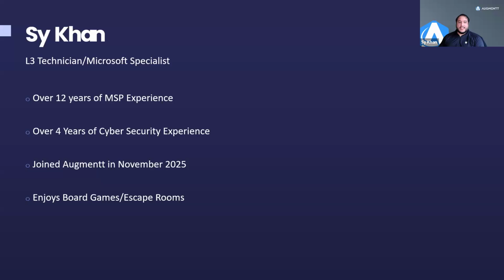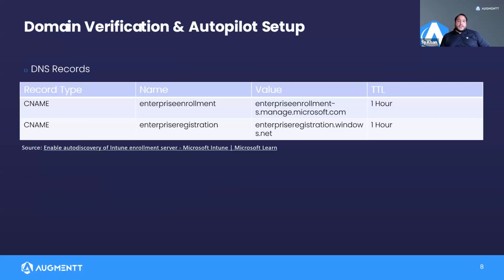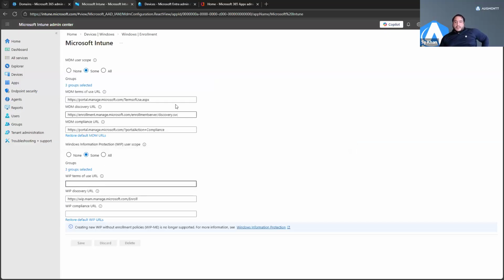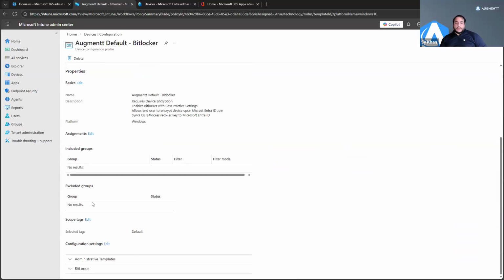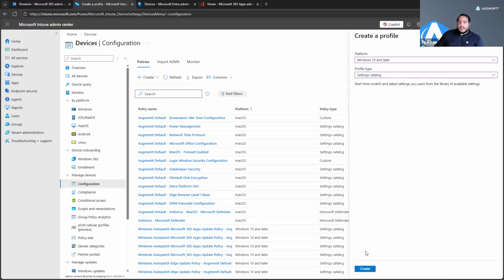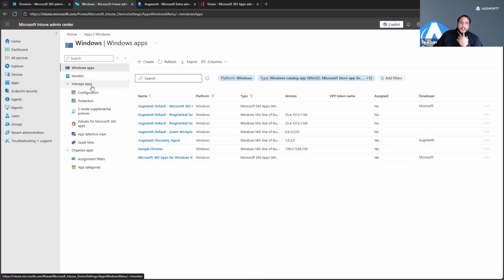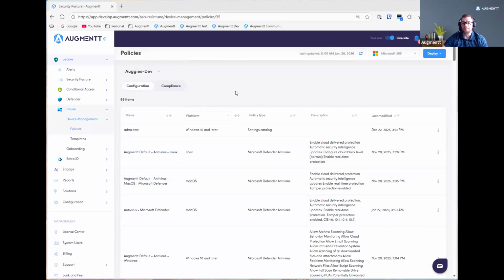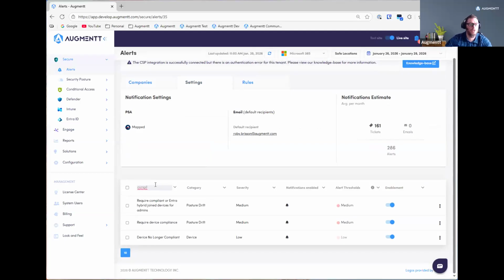The Intune Policy Playbook for MSPs: Baselines, Hardening, and Real-World Setup (Part 1)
Learn how to build a consistent and secure Intune foundation across all your clients. We’ll cover the essential policies every MSP should deploy, the common misconfigurations that create risk, and how to standardize your approach so environments stay aligned over time. You’ll also see how Augmentt helps simplify baselining, reduce drift, and make Intune management scalable.

Join us for the first part of our NEW Microsoft Intune webinar series!

Key takeaways:
- The core Intune policies MSPs need
- How to build and maintain secure baselines
- Real-world examples of risky defaults and misconfigurations
- What causes policy drift and how to prevent it
- How Augmentt streamlines deployment and monitoring across tenants